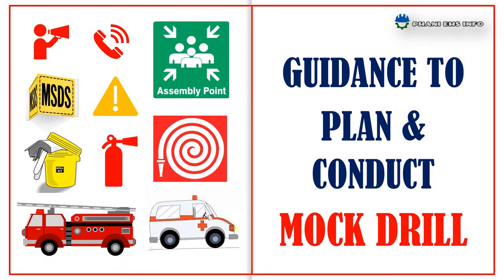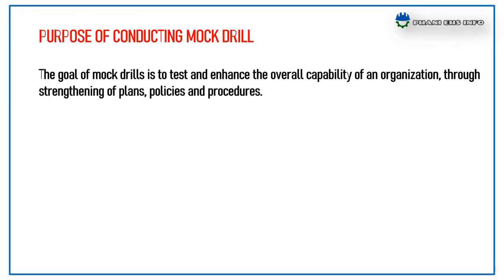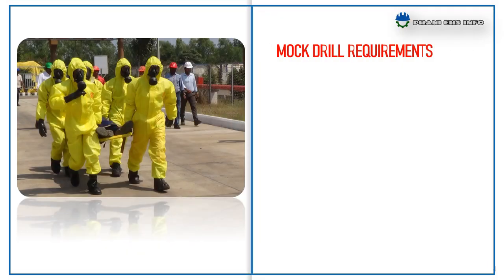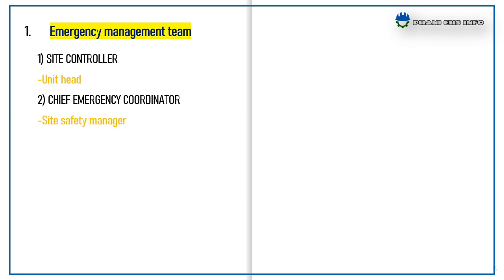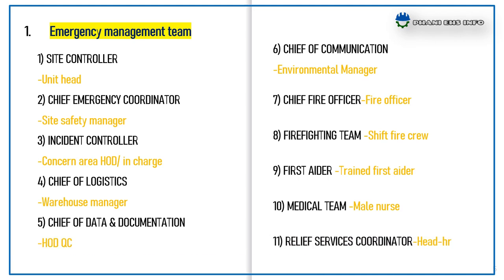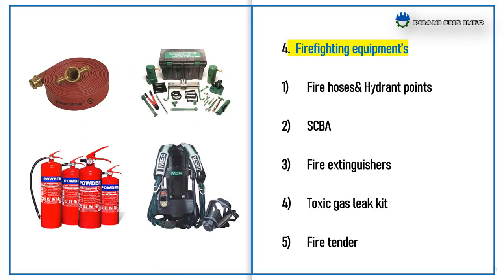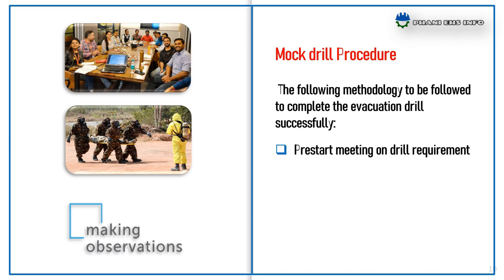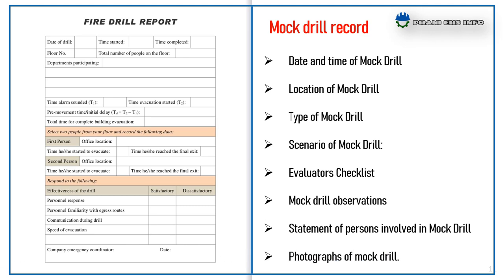mock drill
Guidance to conduct mock drill/Evacuation drill